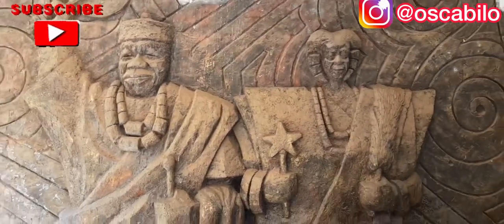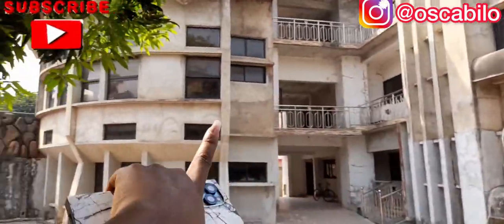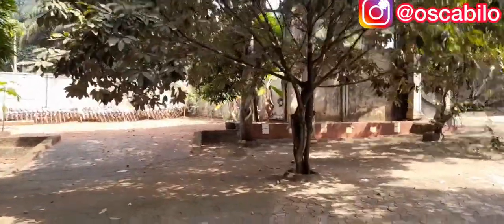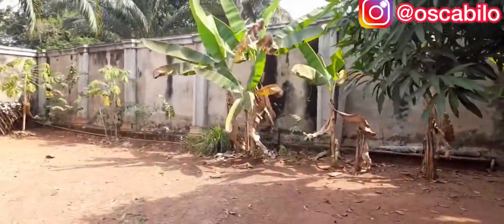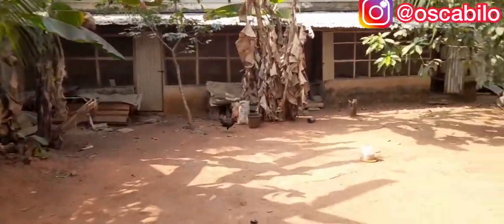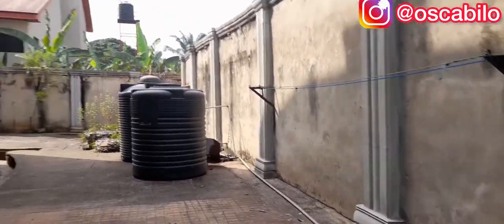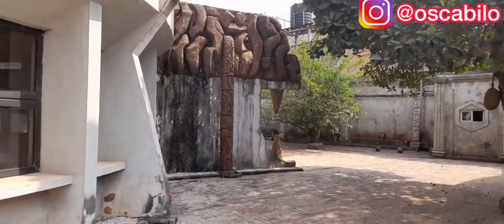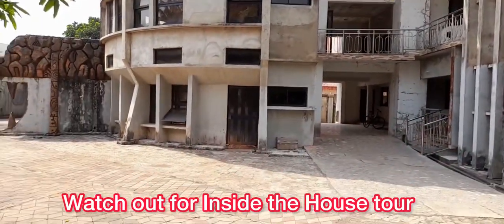Village Vlog| Biggest Compound House Tour| Agulu Anambra State.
Good day Fam. Hope we are all doing well. In this video i will be showing you the biggest Village house tour

JOIN ME TO KADOFISH MARKET ABUJA